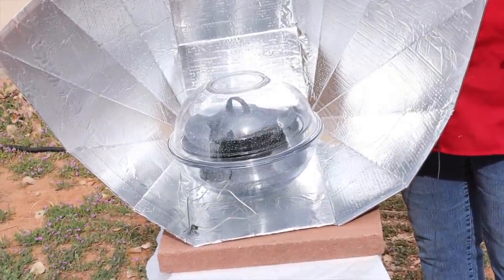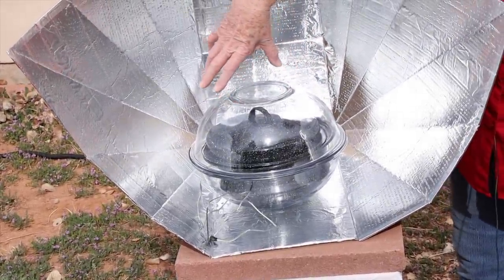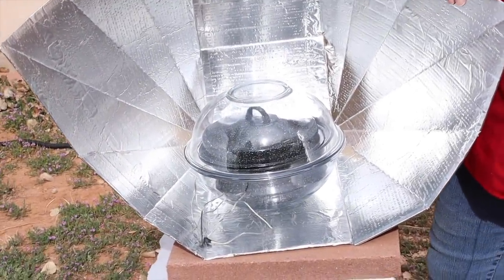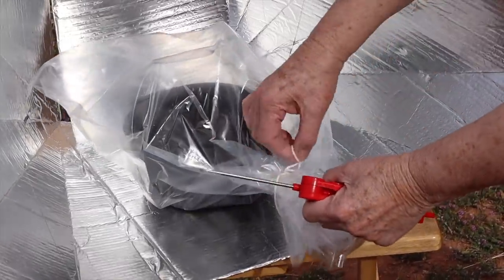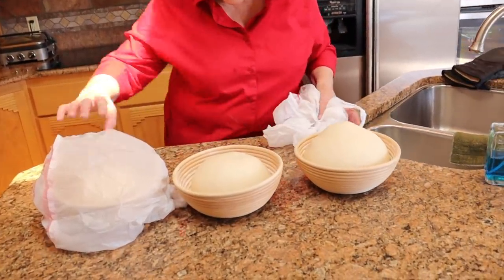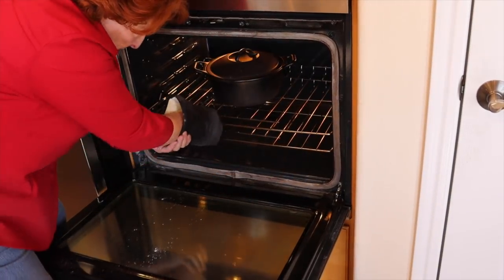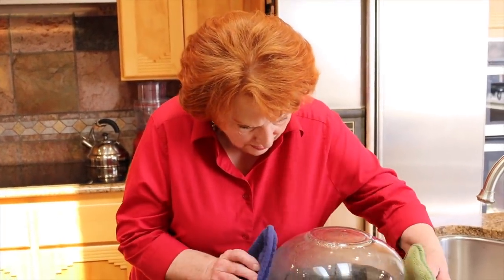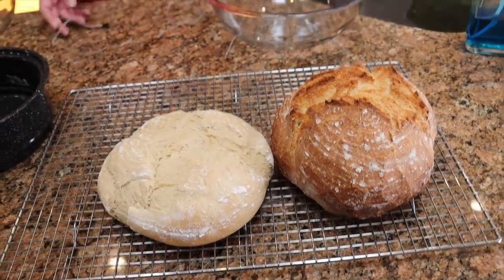Testing a DIY Off-Grid Oven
On a partly cloudy day we successfully bake a loaf of bread in each of our DIY solar cookers.  They did not brown, but they were cooked through and tasted great.